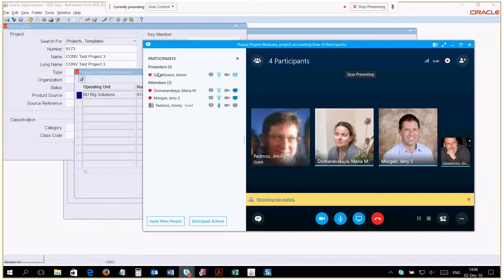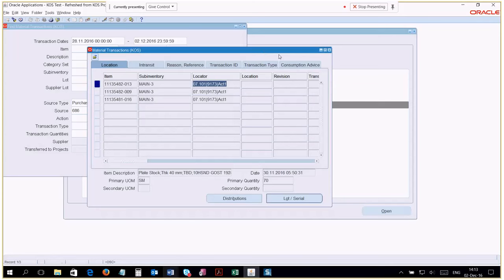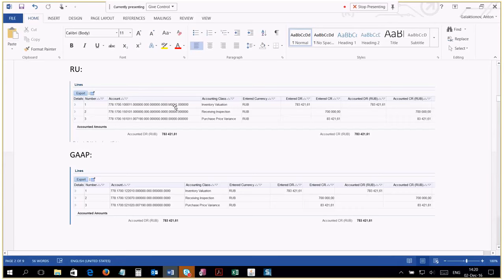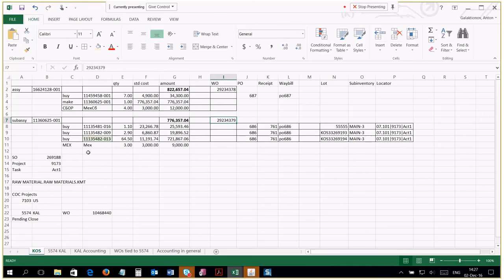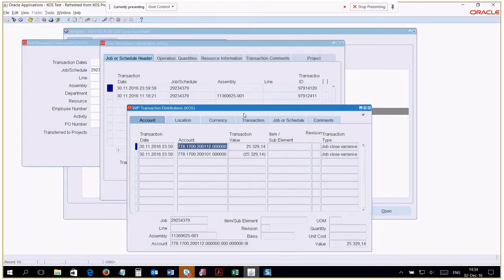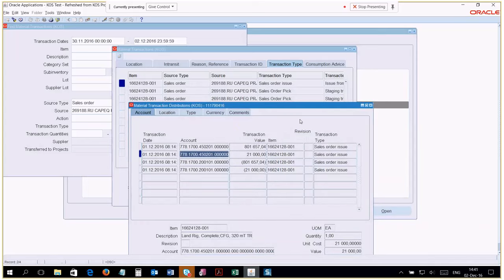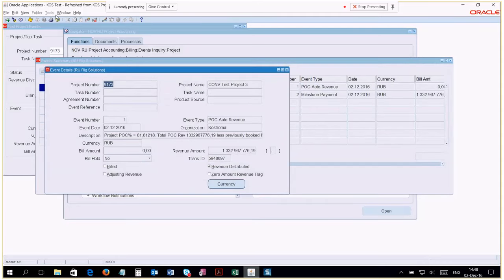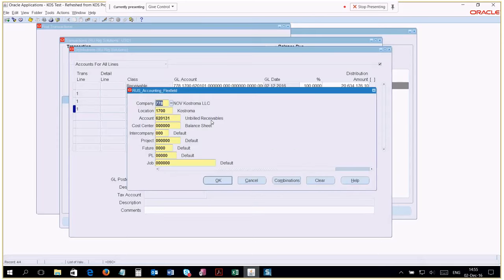What I've been doing with Oracle :)